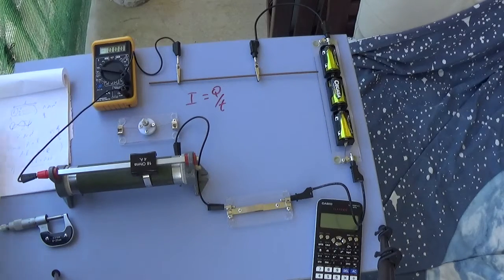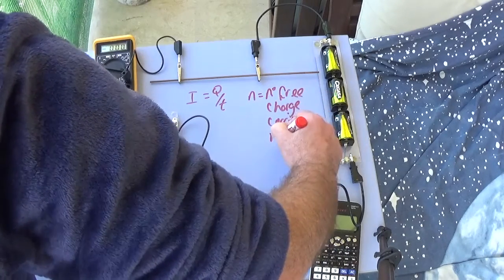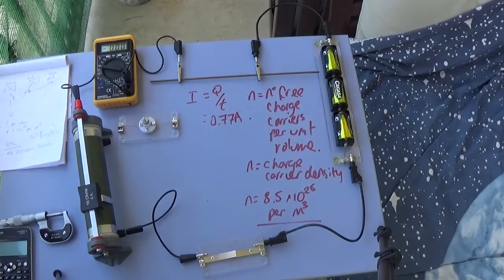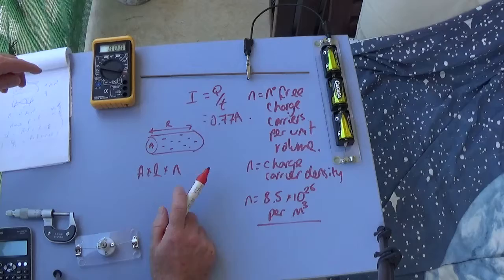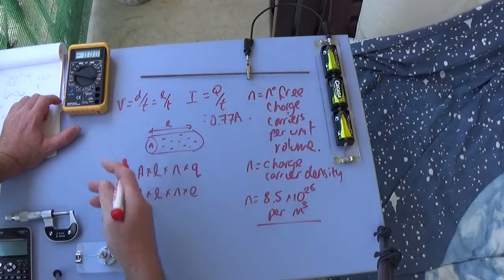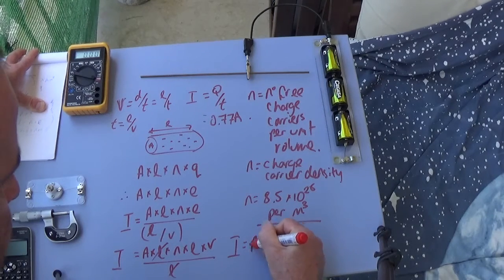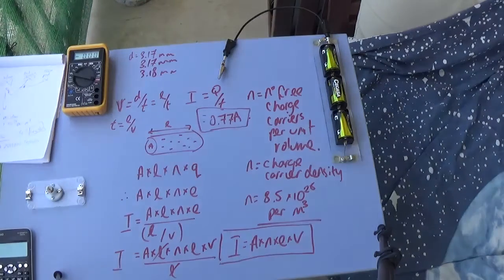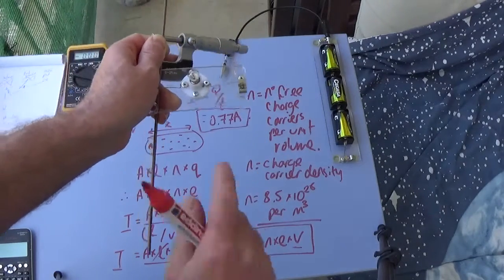Drift Velocity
Recording of drift velocity experiment.